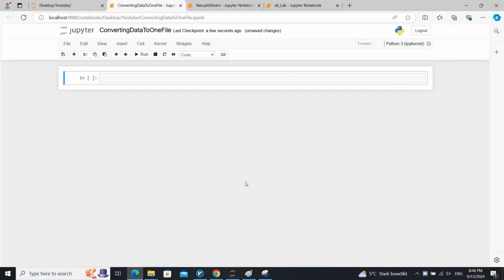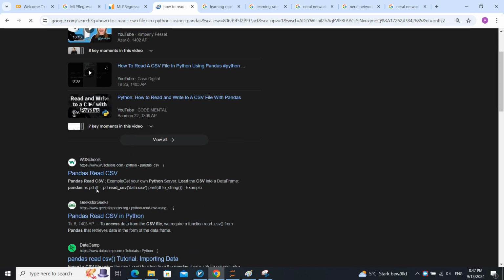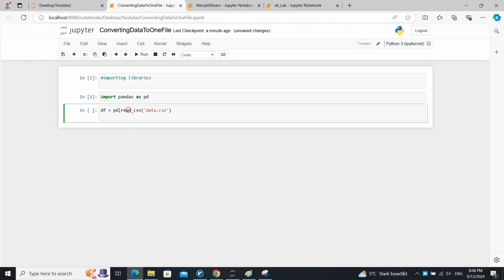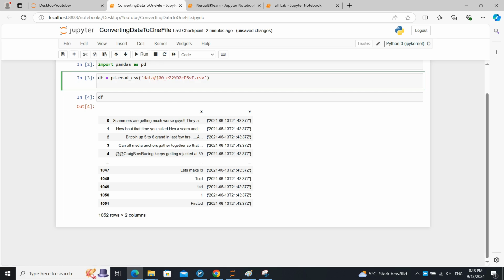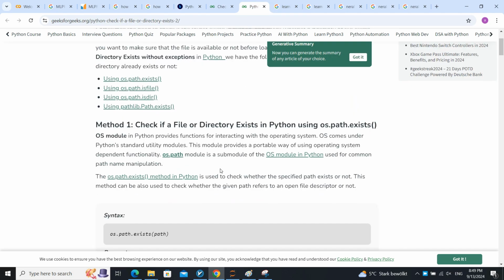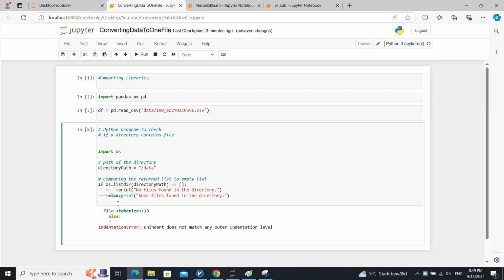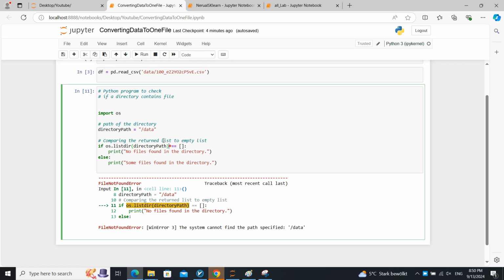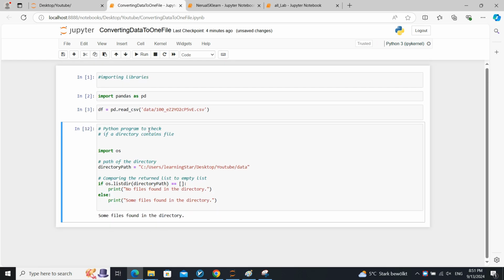75_Masterclass in Python: Starting Our Projects with Neural Networks & Data Importing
Masterclass in Python: Starting Our Projects with Neural Networks & Data Importing
This title suggests an advanced, hands-on learning session designed for Python developers, focusing on neural networks and foundational steps for initiating machine learning projects. Here’s a detailed description of what the masterclass could encompass:

Course Overview
Dive into the fundamentals of neural networks while exploring practical Python-based workflows to start your projects effectively. This session is tailored for aspiring and experienced developers eager to build machine learning models from the ground up.

Understand the key concepts behind neural networks, including perceptrons, layers, and activation functions.
Explore different types of neural networks like feedforward, convolutional, and recurrent architectures.

Learn about the essential Python libraries such as TensorFlow, PyTorch, NumPy, and Pandas.
Configure your workspace for machine learning, including IDE setups and virtual environments.
Data Importing and Preprocessing

Discover techniques to import data from CSV, databases, and web APIs.
Handle missing data, normalization, scaling, and data augmentation.
Designing a Neural Network Project

Plan your neural network architecture, including input-output mapping and choosing appropriate layers.
Select suitable loss functions, optimization algorithms, and evaluation metrics.
Practical Application

Build a basic neural network using Python libraries.
Train, test, and validate your model while interpreting its performance metrics.
Advanced Topics

Introduction to hyperparameter tuning and techniques for model optimization.
Insights into deploying trained models in production environments.
This masterclass is perfect for:

Developers with a foundational understanding of Python.
Data scientists and machine learning enthusiasts starting with neural networks.
Professionals looking to enhance their machine learning projects with better data handling and network design.
By the end of this course, participants will be equipped to import and preprocess datasets, design basic neural network architectures, and lay a solid foundation for their machine learning projects. This practical, step-by-step guide will ensure you’re ready to tackle real-world challenges with confidence.